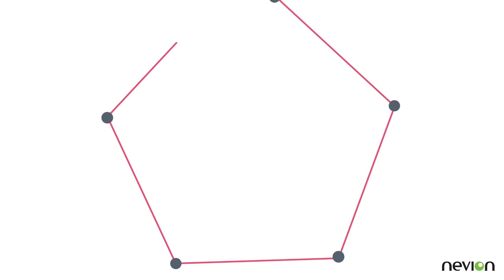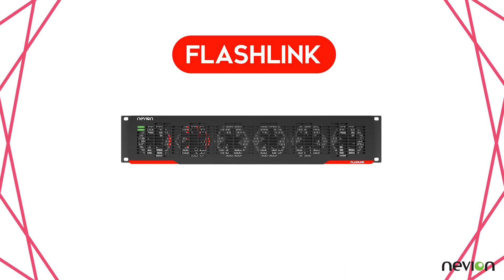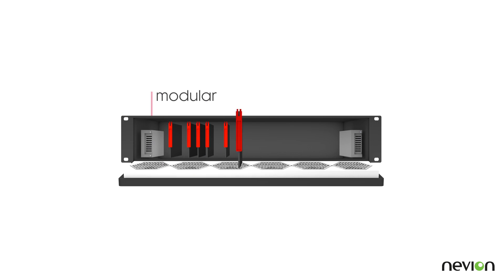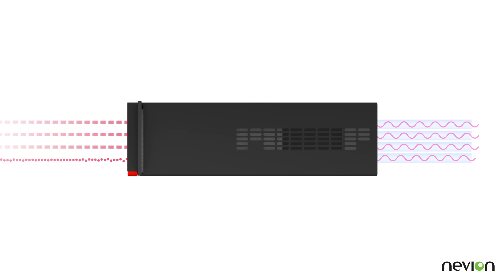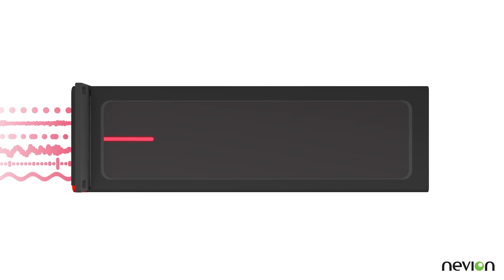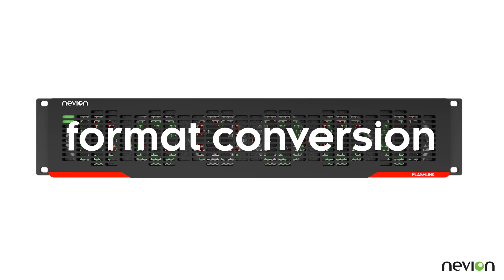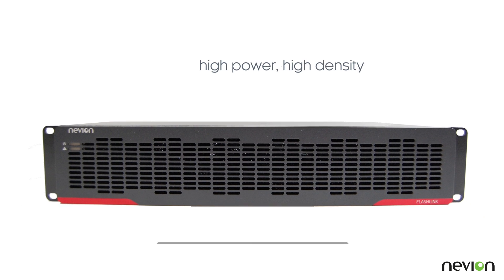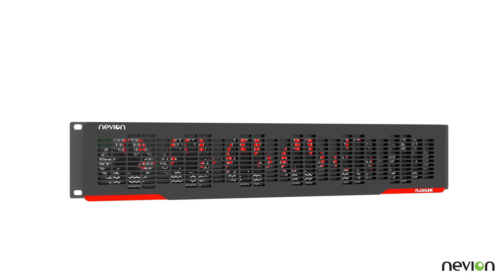Nevion's Flashlink - leading optical transport for media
For hundreds of organizations across the world, Nevion’s Flashlink is the go-to solution for optical transport of video, audio, data, intercom, Ethernet and sync signals.